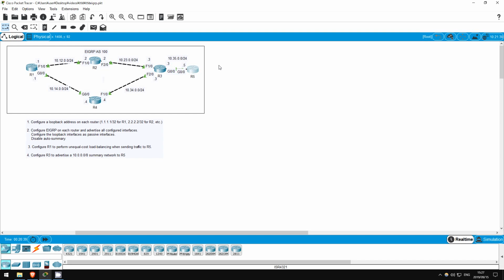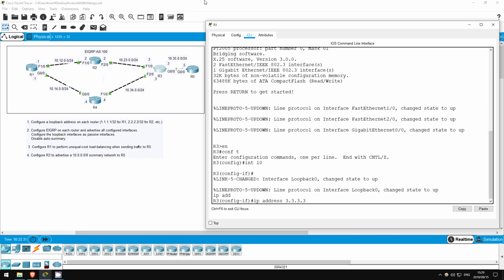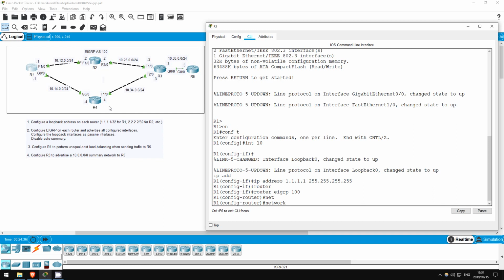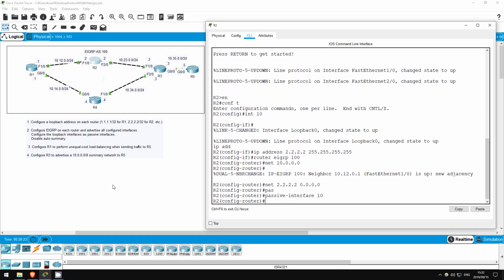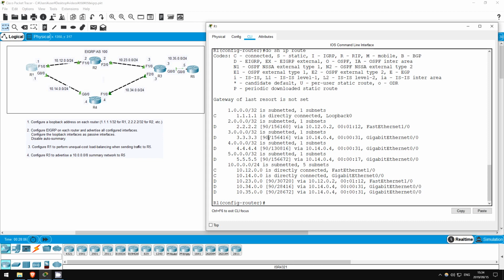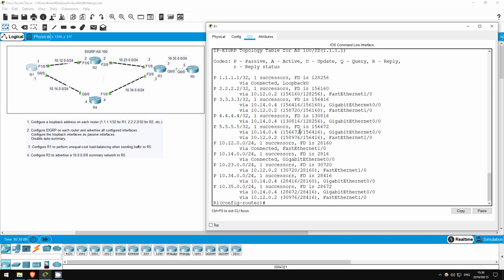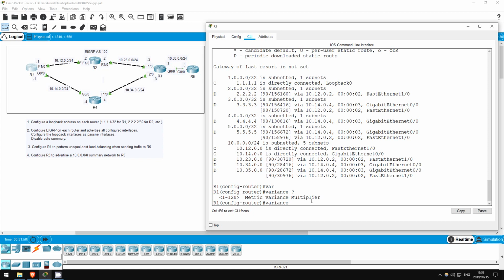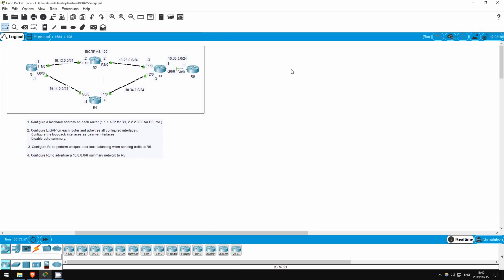FREE CCNA Lab 058: EIGRP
In this free CCNA lab you will configure EIGRP, Cisco's own dynamic routing protocol.

Cryptocurrency Addresses

Bitcoin: bc1qxjpza7nx46e8a2rtz6vkcrvxx9mfjnufdrk0jv
Ethereum: 0x08B4325b1B99B05d850A3bfCd4A6620D770cfB64